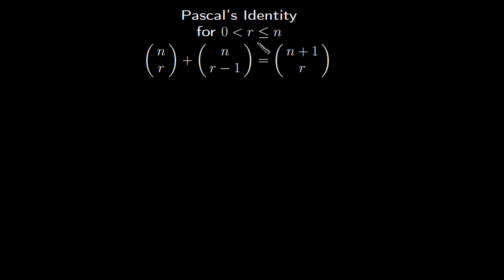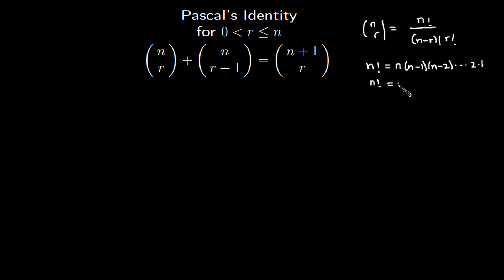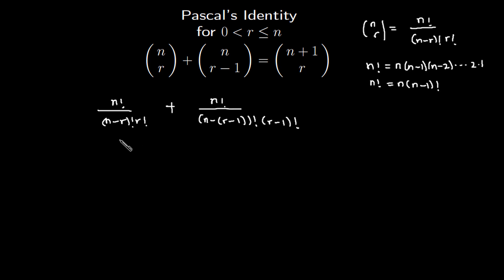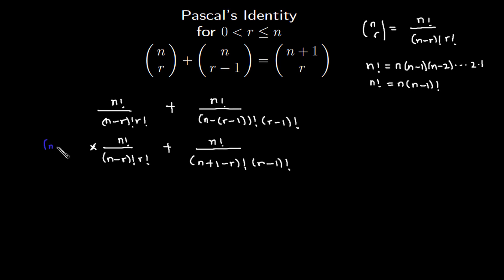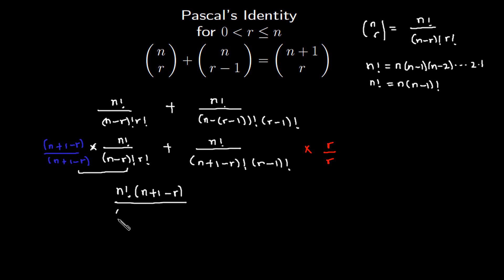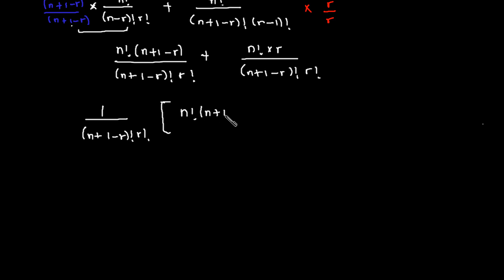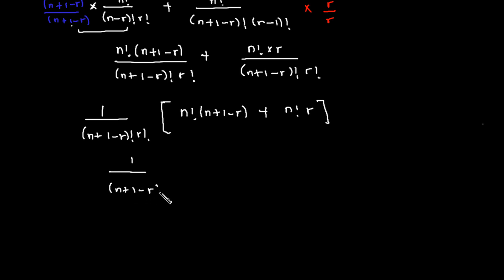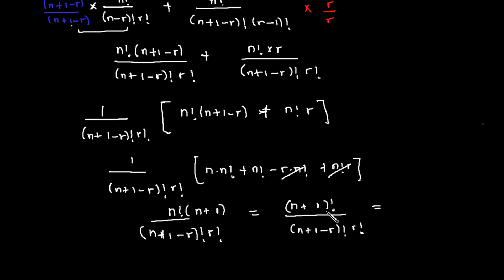Pascal's Identity proof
The Proof of Pascal's Identity was presented.